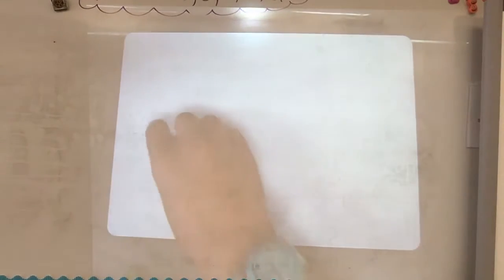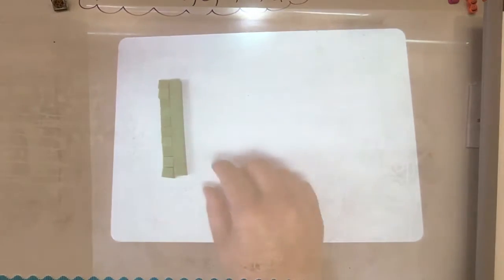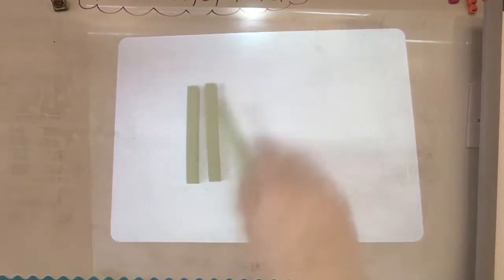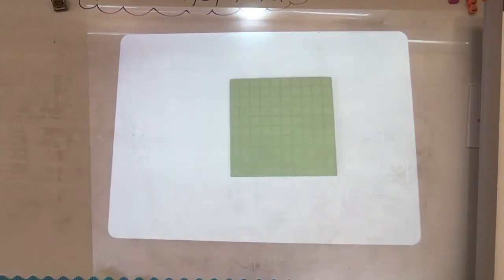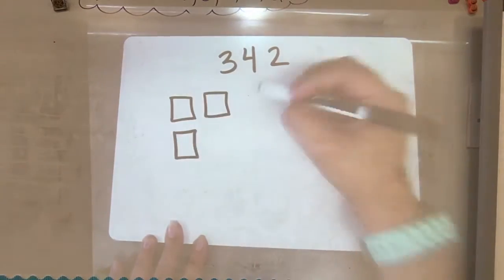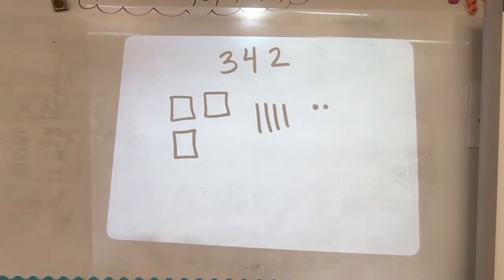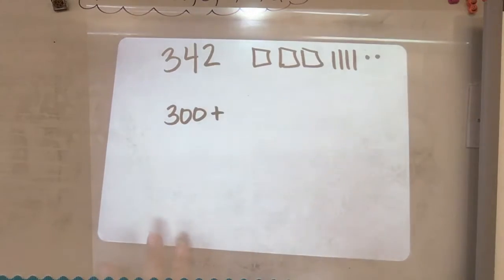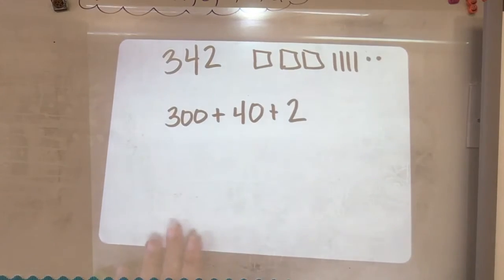Understanding Base Ten and Expanded Form